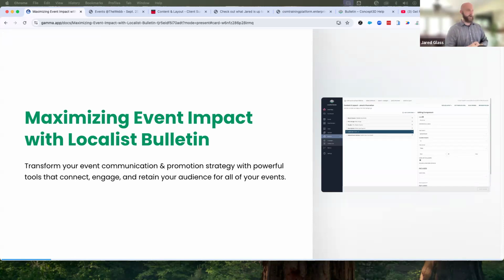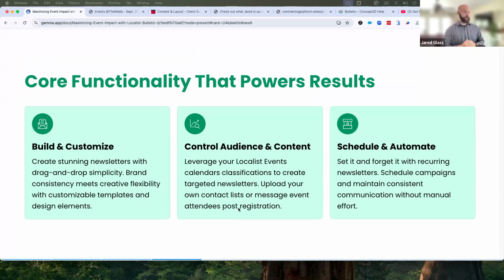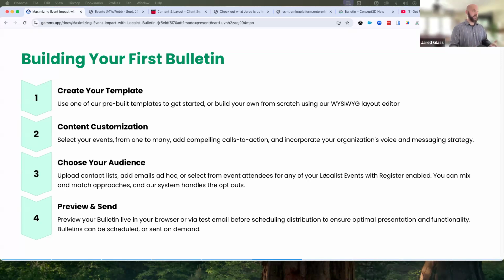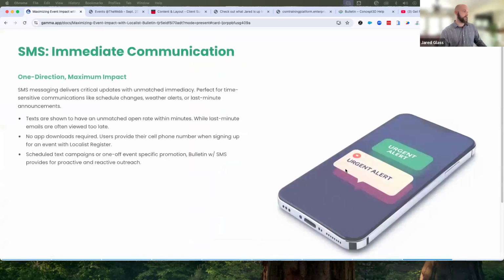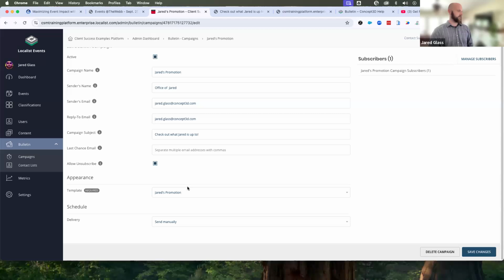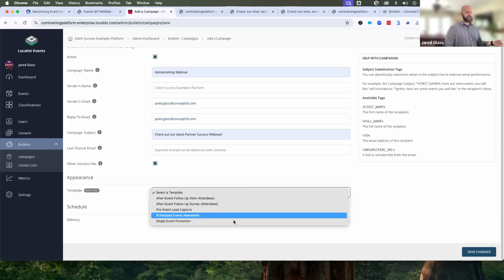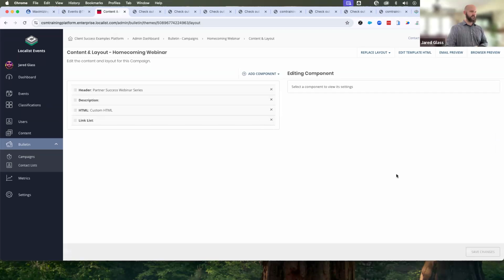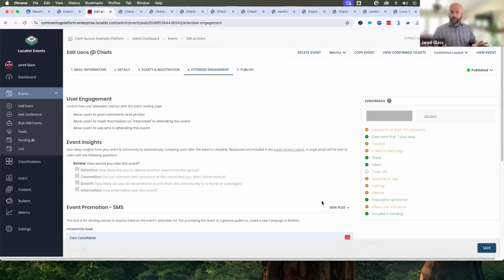Elevate Campus Communication with Localist Bulletin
Discover how to revolutionize your event communication and promotion strategy using Localist Bulletin — the ultimate event marketing tool that helps you reach, engage, and retain your audience effortlessly.

In this session, we’ll cover:
Bulletin Fundamentals: How to centralize event communication and expand audience reach.

Key Features Deep Dive: Building branded newsletters, segmenting audiences, and automating outreach.

Registration Integration: Connecting Localist Register data to targeted campaigns.

Real-World Applications: Proven strategies for event promotion and attendee engagement.

Advanced Integration: Using SMS and cross-product functionality for instant communication.

Whether you’re managing campus events, community programs, or organizational communications, this webinar will show you how to drive registrations, enhance engagement, and deliver measurable event impact with Localist Bulletin.